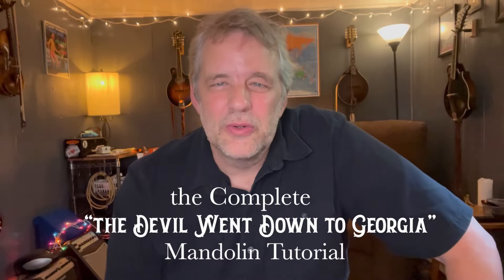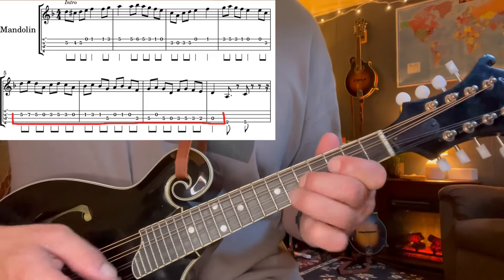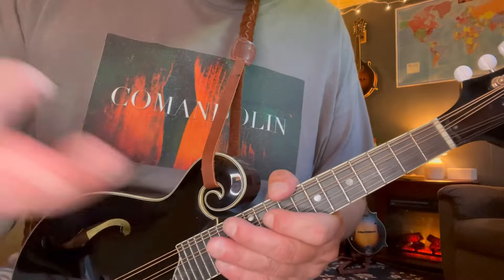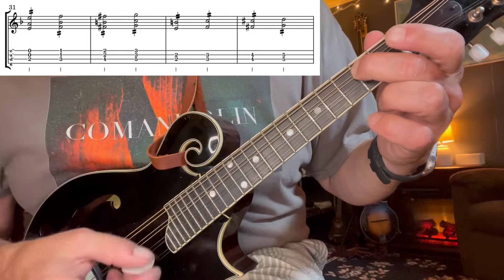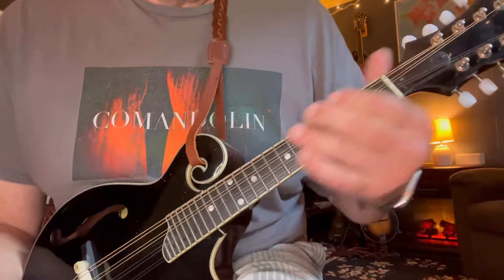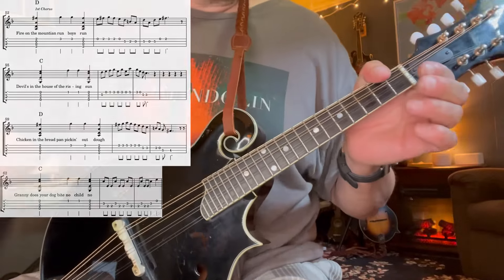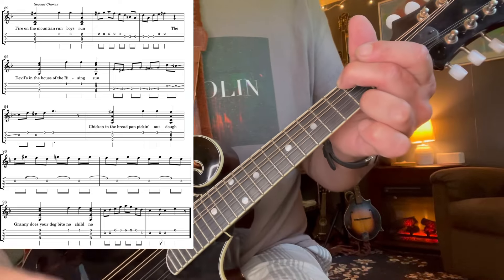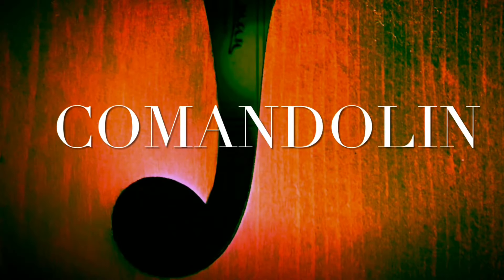The Complete “Devil Went Down to Georgia” Mandolin Tutorial w/Tabs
Here is the complete “the Devil Went Down to Georgia” mandolin tutorial with tabs! Let’s break down my arrangement of the Charlie Daniels classic.

Come hang out with me on Facebook and talk mandolins :)